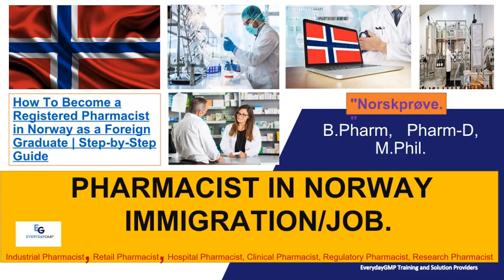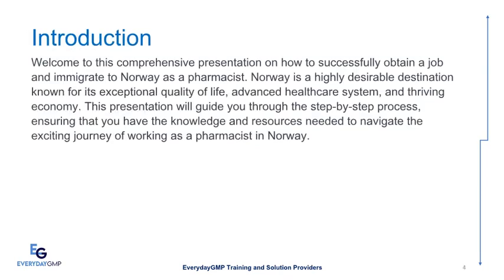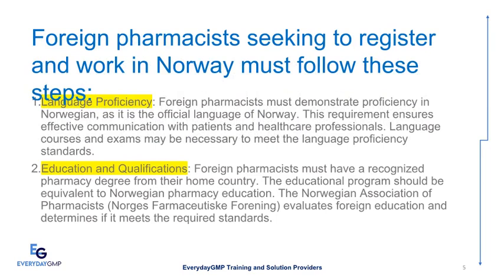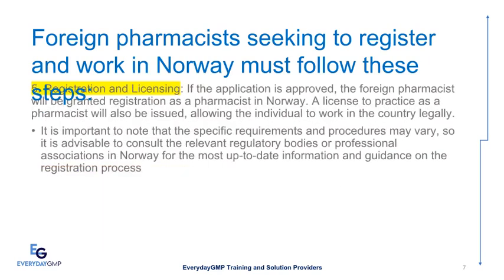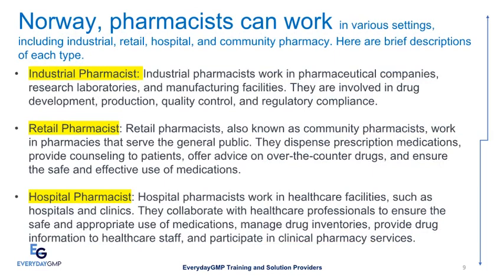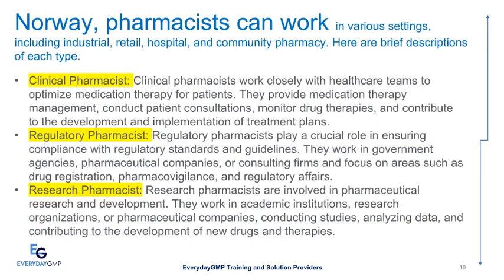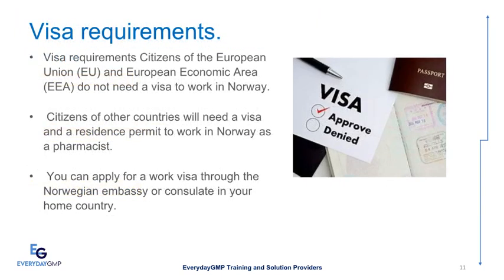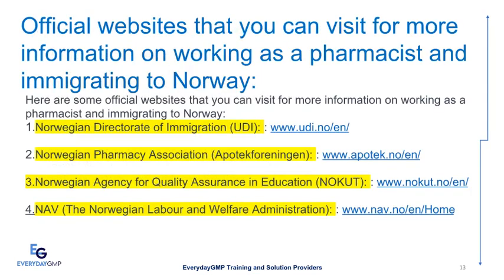Norway | How to Become a Licensed Pharmacist in Norway as a Foreign Graduate | Step-by-Step Guide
Pharmacist in Norway | How to Become a Licensed Pharmacist in Norway as a Foreign Graduate | Step-by-Step GuideWelcome to this comprehensive presentation on how to successfully obtain a job and immigrate to Norway as a pharmacist. Norway is a highly desirable destination known for its exceptional quality of life, advanced healthcare system, and thriving economy. This presentation will guide you through the step-by-step process, ensuring that you have the knowledge and resources needed to navigate the exciting journey of working as a pharmacist in Norway.
In conclusion, the role of pharmacists in Norway is vital and offers promising opportunities for immigration and job prospects.
 Norway's healthcare system places a strong emphasis on the expertise and contributions of pharmacists, making it an attractive destination for professionals in this field.
As a pharmacist in Norway, you would be part of a well-regulated and efficient healthcare system, providing essential services to the population.
The demand for pharmacists continues to grow, ensuring a stable and rewarding career path.
Moreover, Norway's high standard of living, beautiful landscapes, and inclusive society make it an appealing destination for immigrants. With its progressive healthcare policies and commitment to quality patient care, Norway offers a bright future for pharmacists seeking professional growth and personal fulfillment.
4. The-Norwegian-Directorate-of-Health-approval-of-foreign-professional-qualifications/pharmacist-reseptar-prescriptionist/

Pharmacist  Norway | Registered Pharmacist in Norway as a Foreign Graduate | Step-by-Step Guide